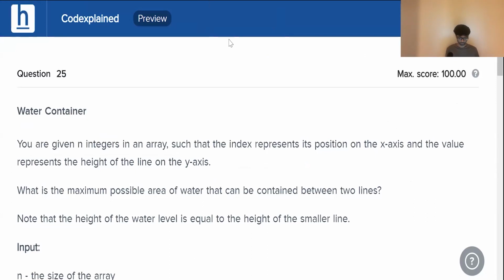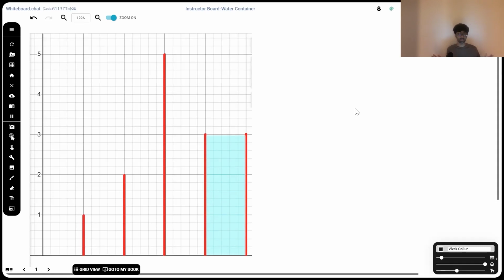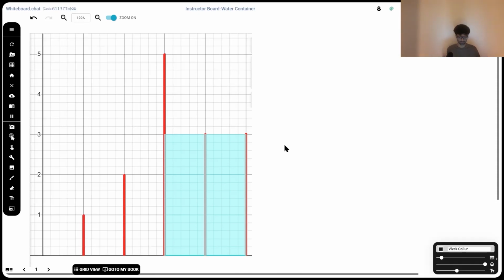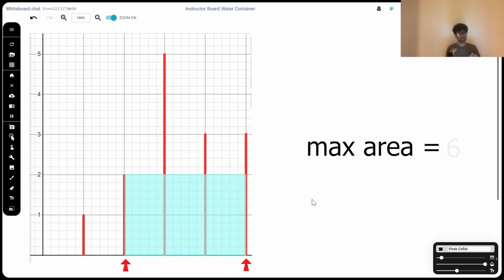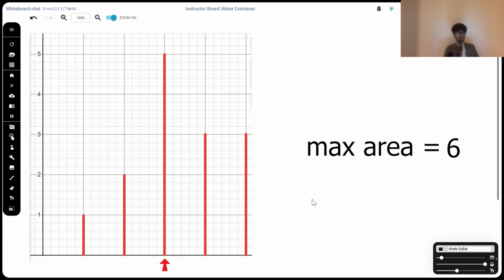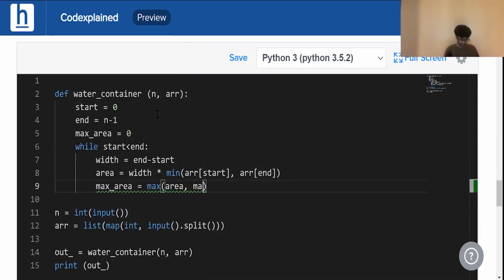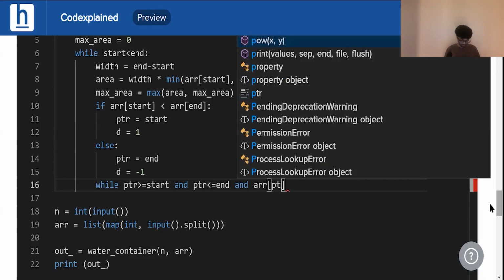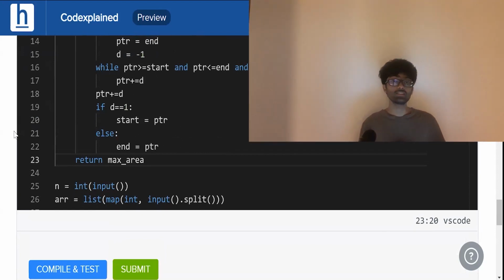Water Container - Asked in Google, Apple, FB, Apple, Amazon, Oracle - Codexplained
On Episode 28 of Codexplained, we're going to be tackling the coding problem, "Water Container". You thought building a pool was easy? Just dig a hole, slap some water into it and swim your way to glory? Try saying that after you've solved this problem!

TIMESTAMPS
0:00 - Introduction
0:36 - Problem Explanation
2:32 - Hint Time!
3:31 - Solution
5:09 - Code
8:16 - Conclusion